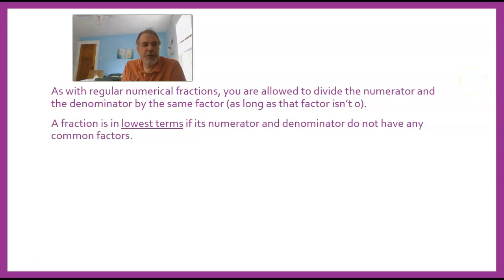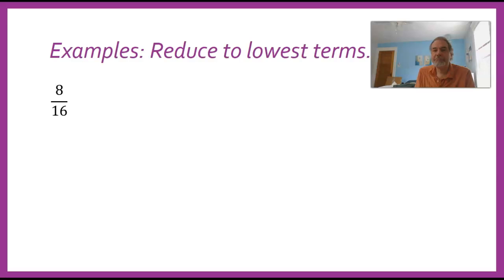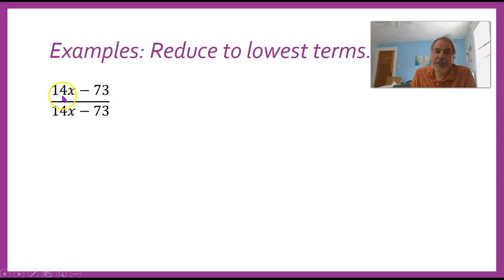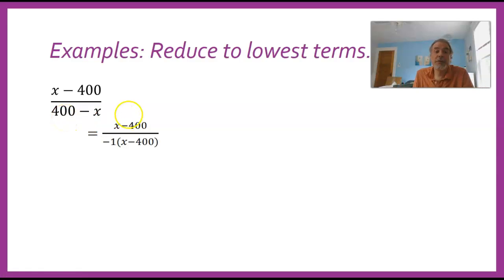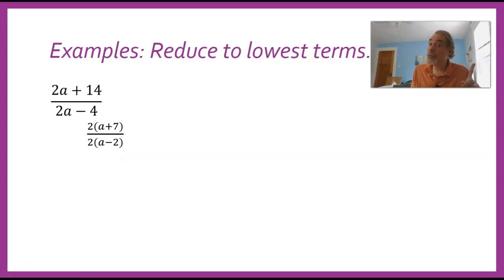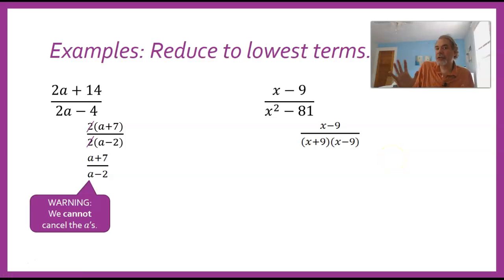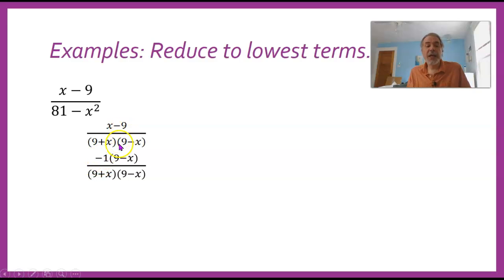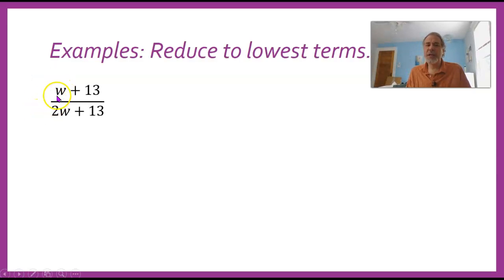MAT 095 7.1 part 2: Simplifying Rational Expressions